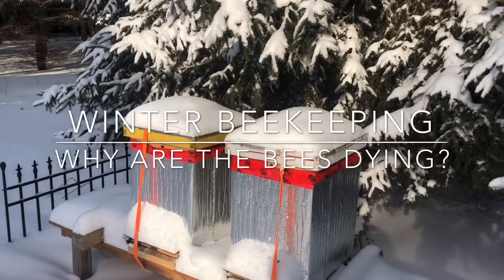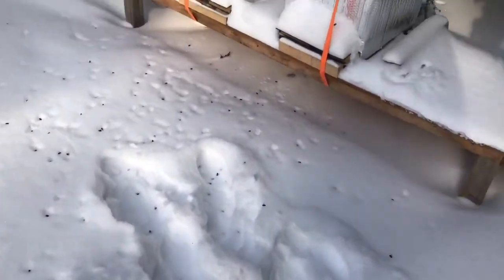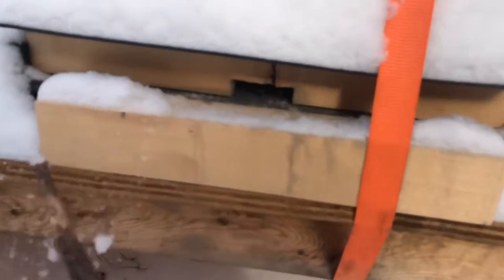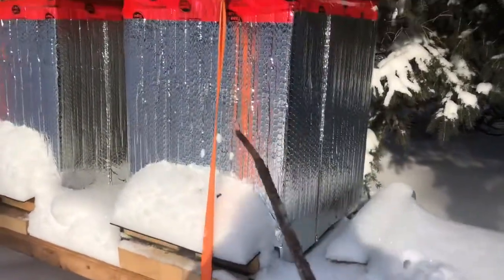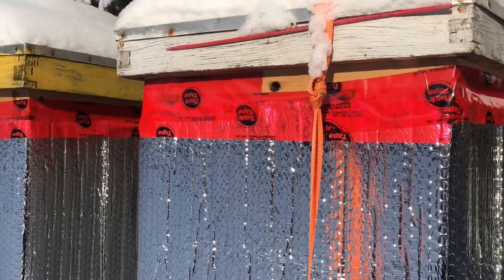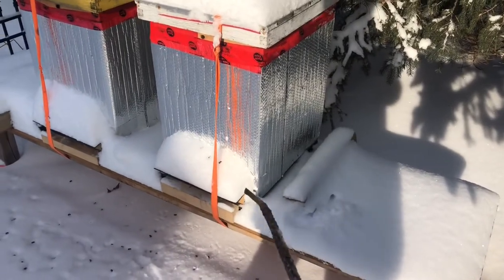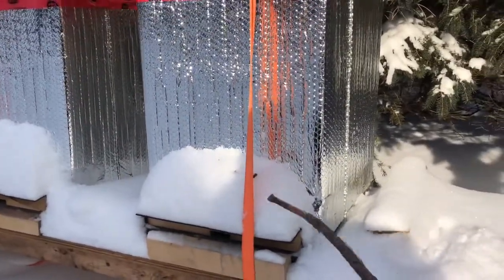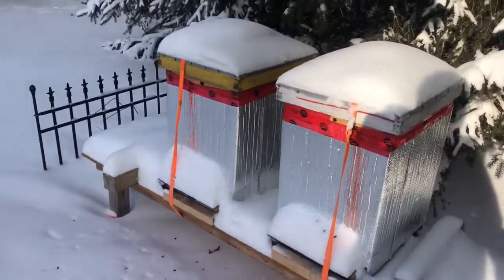Winter hive update: dead bees??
An update on our two bee hives following a snow storm.  I explain why it’s normal to see lots of dead bees and how our colonies were prepared to face the winter with a candy board and proper insulation.